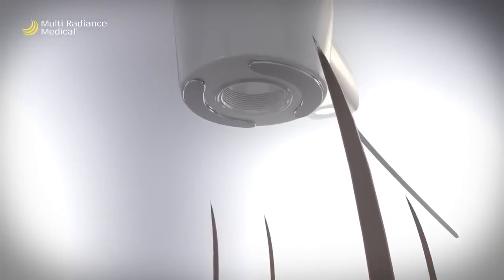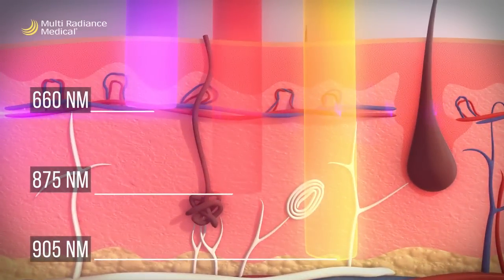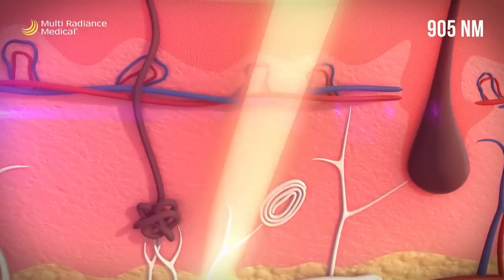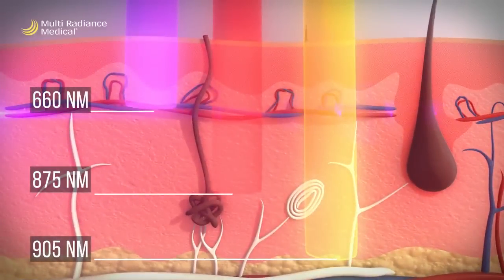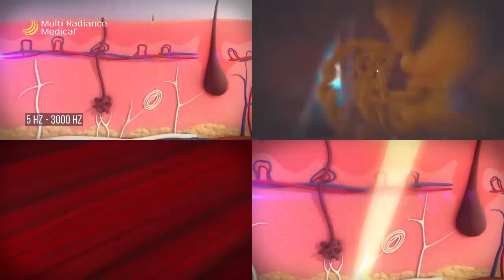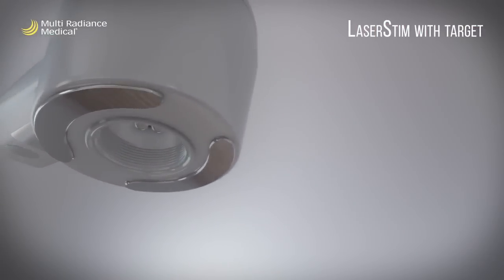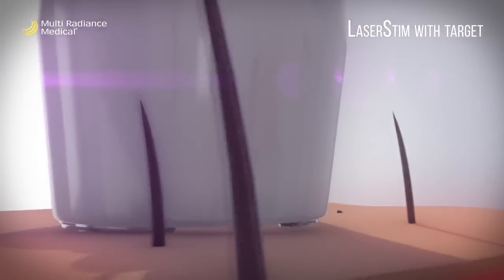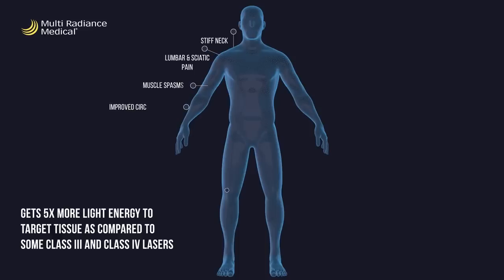What is Super Pulsed Laser Therapy and How Does it Work? | Multi Radiance Medical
How is Multi Radiance different from other therapeutic lasers? Read more about how our clinically proven technology works

Video Transcript:
Laser therapy is a well-studied method to eliminate chronic and acute pain. The goal of this non-invasive application is to deliver light energy to tissue needing treatment, which reduces pain and increases circulation.

Super pulsed laser technology by Multi Radiance provides a safe and effective mechanism of energy delivery, combining three clinically proven light wavelengths for optimal tissue penetration: Red light at 660 nanometers, infrared light at 875 nanometers, and super pulsed laser at 905 nanometers.

The super pulsed laser provides high-powered light in hundred billions-of-a-second pulses to drive photons deep into the tissue without any harmful thermal effects.

The full 25 watts of power is being generated at the peak of the pulse, creating high energy density. In addition, the energy delivered at 905 nanometers is most efficiently absorbed by hemoglobin in the blood.

More hemoglobin with an increased circulation of blood means more oxygen supplied to the cells. This creates a beneficial systemic effect throughout the body.

When these specific wavelengths are combined, there's a 100% increase in availability of light below the skin when compared to them being separately applied, confirming the presence of this Triple Cascade Effect, which was validated by the Pillars Paper Research.

Multi Radiance's ability to vary the frequencies or speed at which light is delivered is extremely beneficial. Higher frequencies penetrate relatively shallow tissue and have an inhibiting effect on pain, whereas lower frequencies enable deeper tissue penetration and create a stimulatory effect on the tissue.

Constant use of the same frequency, as found in other continuous-wave lasers, causes tissue homeostasis and adaptation to the laser effects, and thus limits their therapeutic power.

With the LaserStim Emitter, the body responds and the impulse adjusts dynamically to the feedback from the electrodes that are in contact with the skin, engaging in a process of contact interaction that provides optimal treatment and also avoids the body's natural tendency to accommodate to the stimulation.

This technology delivers more beneficial light to the target tissue as compared to Class IV lasers and the efficacy of Multi Radiance lasers has been validated in vitro, in vivo, in laboratory controlled studies, and in clinical practice.

Globally, Multi Radiance technology is utilized to treat a broad range of conditions and has approvals and clearances in the US, Canada, Australia and Europe.